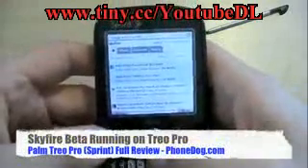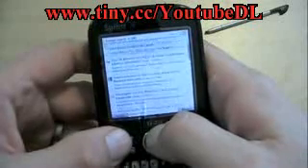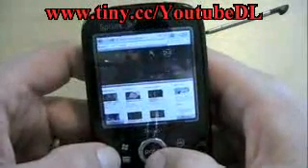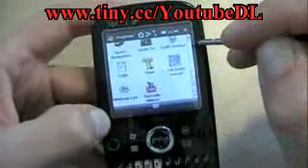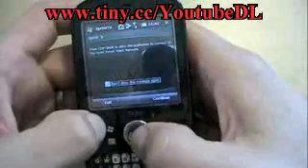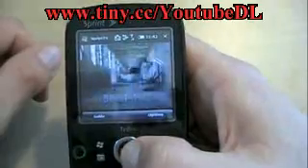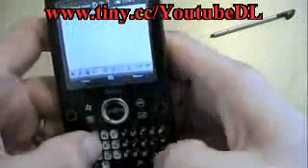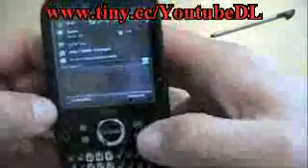Palm Treo Pro Sprint - Full Review, Pt 2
restlytt